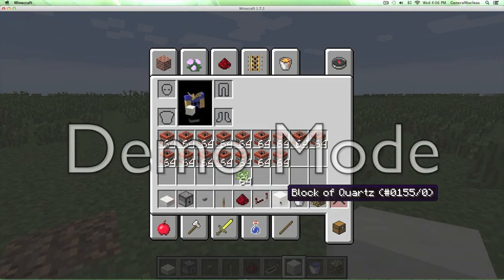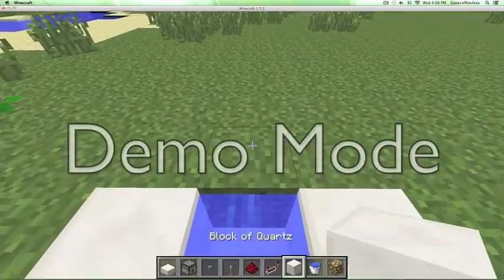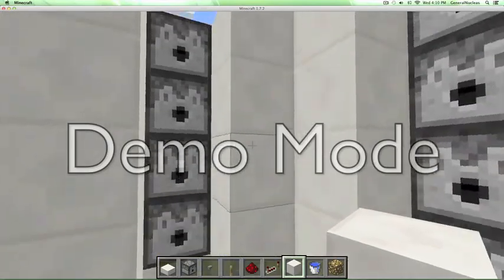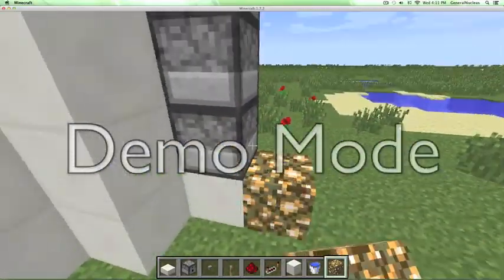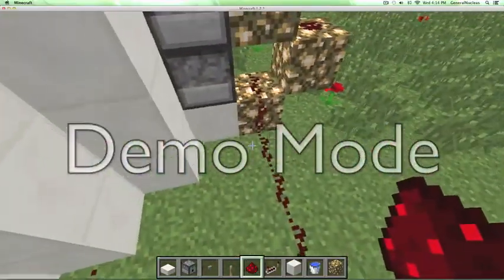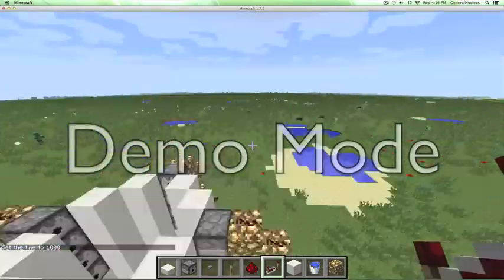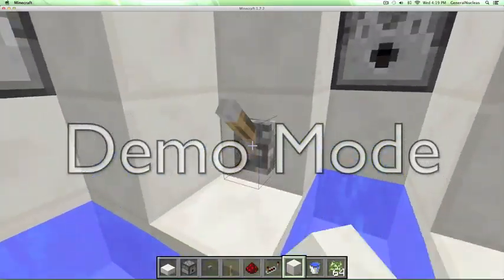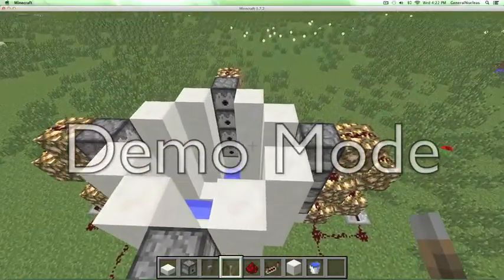How to Make a Redstone Self-Cannon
I teach you how to make a cannon in Minecraft using TNT and redstone that will launch you sky high in the air. This is also my first video on this channel.

Apps used: iMovie, ScreenFlow
Music and SFX: Minecraft